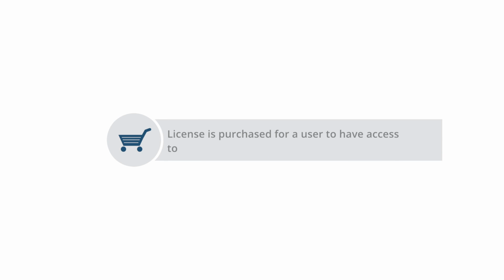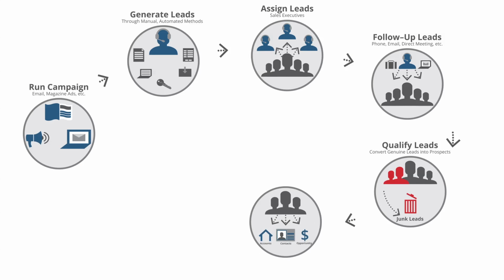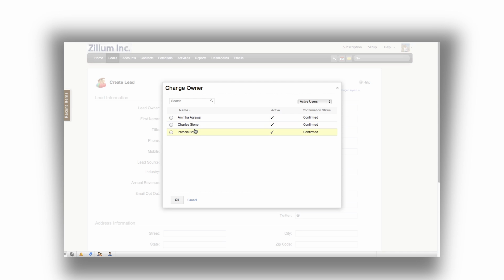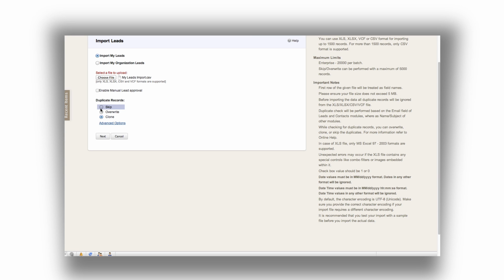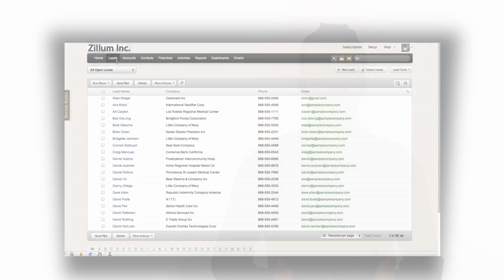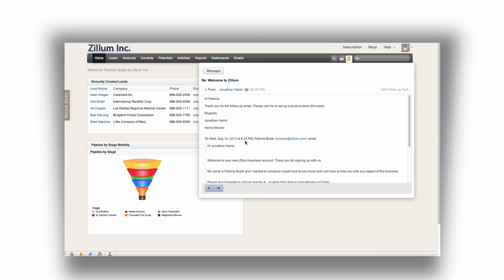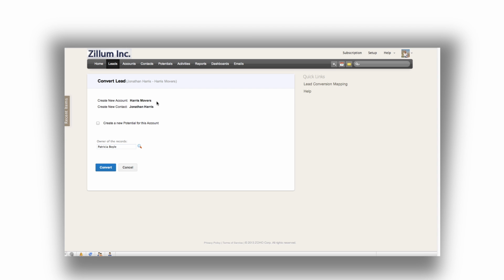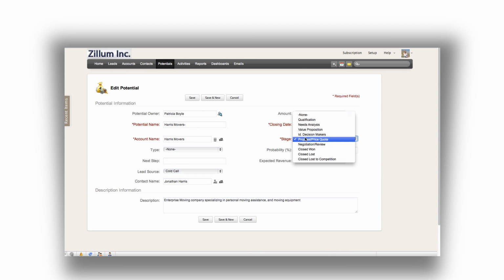Zoho CRM: Getting Started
This video will introduce you to the basics of Zoho CRM. Zoho CRM is a Customer Relationship Management (CRM) software that helps streamline your organization's sales, marketing, customer support, and inventory management functions within a single system.